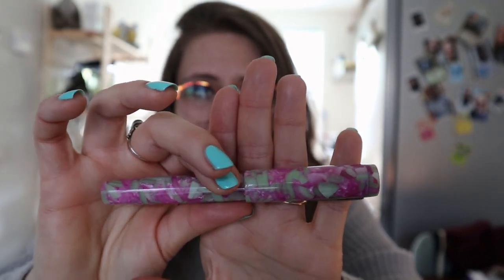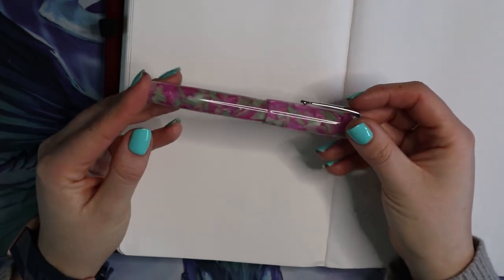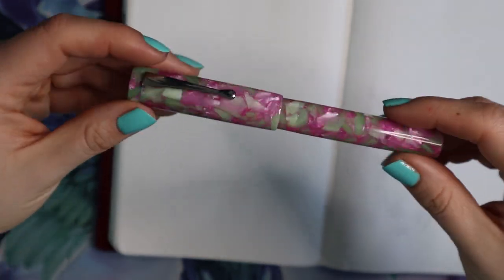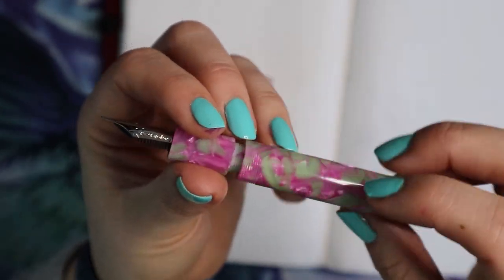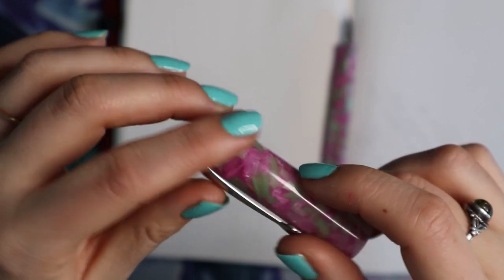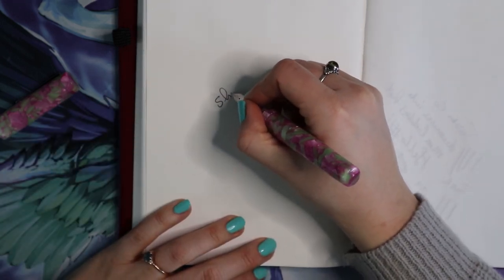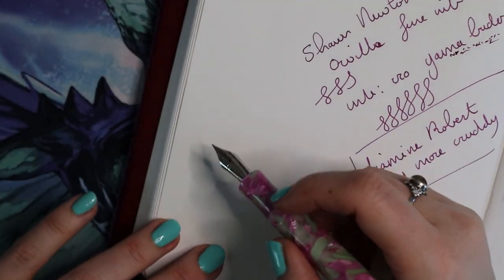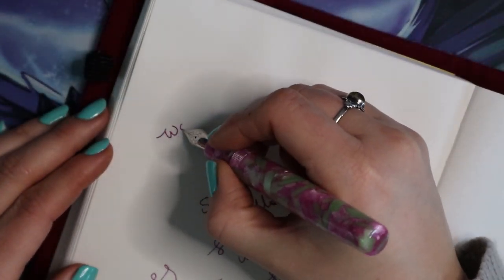Shawn Newton Orville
Ink: Iroshizuku Yama budo
Paper: Tomoe River 52gsm